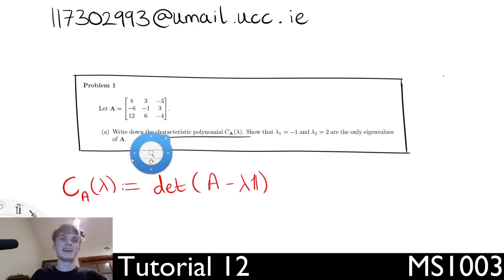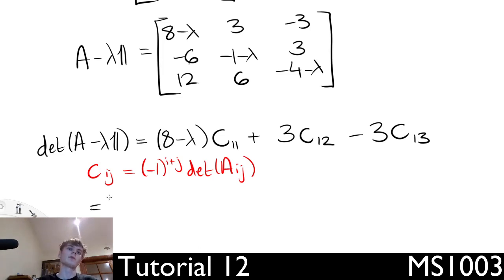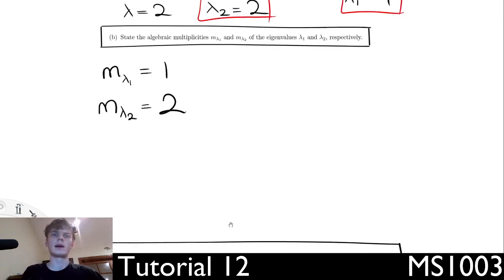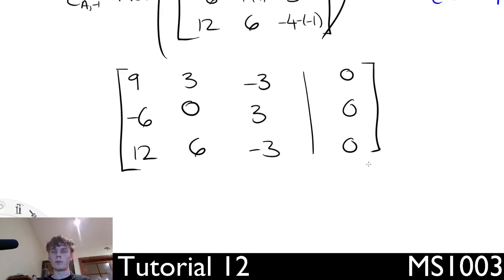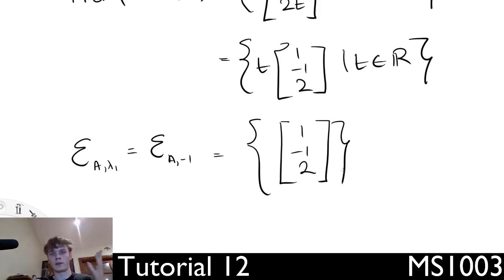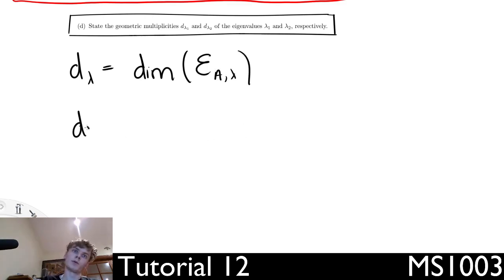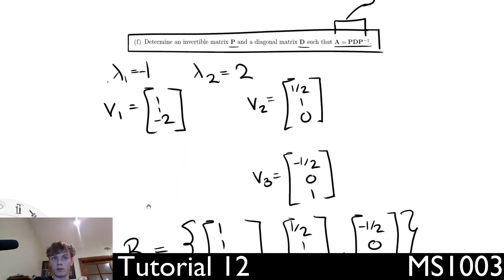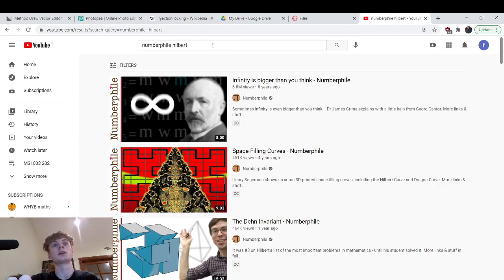Tutorial 12 - Eigenvalues and Eigenvectors - MS1003 2021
IMPORTANT INFO: Knowing how to find the eigenvalues and eigenvectors would be a really important thing to know for the final exam.

Timestamps:
00:00 -  Intro
1:00 - Problem 1 (a)
2:37 - [Deriving the Characteristic Polynomial]
7:08 - 1 (a) continued
17:26 - 1 (b) [Algebraic multiplicity]
18:23 - [What are double roots?]
23:21 - 1 (c)
43:30 - 1 (d) [Geometric multiplicity]
44:52 - 1 (e)
48:36 - 1 (f) [Diagonalisation]
58:28 - Some interesting maths